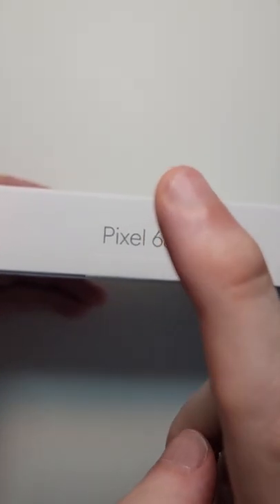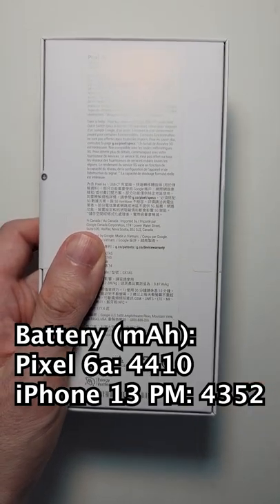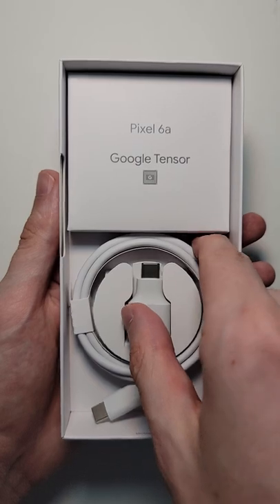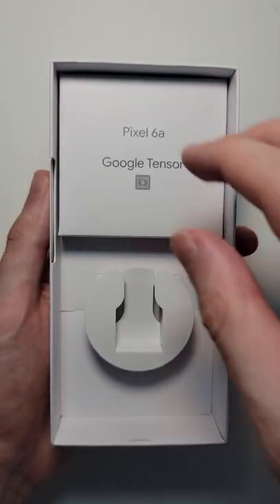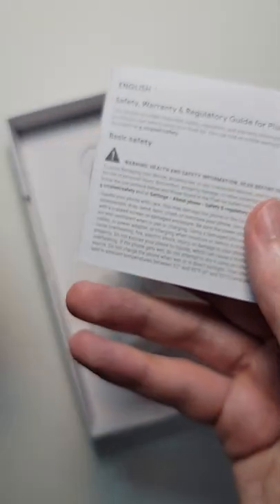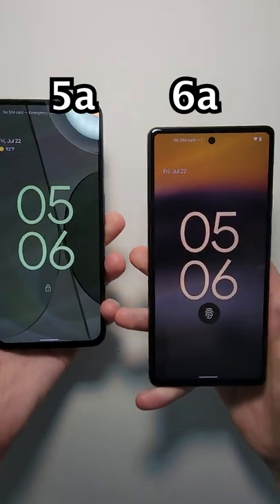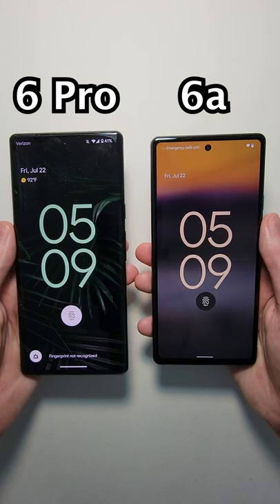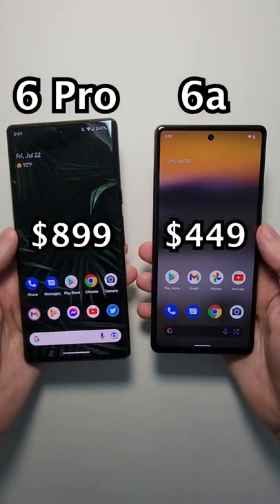Best Budget Phone! Google Pixel 6a Unboxing (Charcoal)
Google Pixel 6a with 5G Black (Charcoal) Unboxing and Hands On vs 5a and 6 Pro